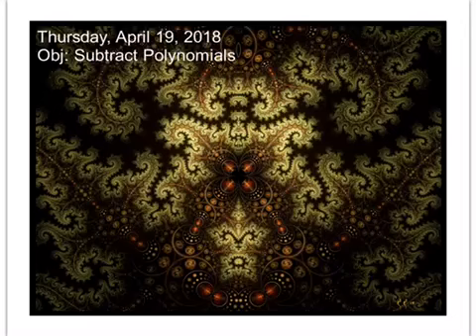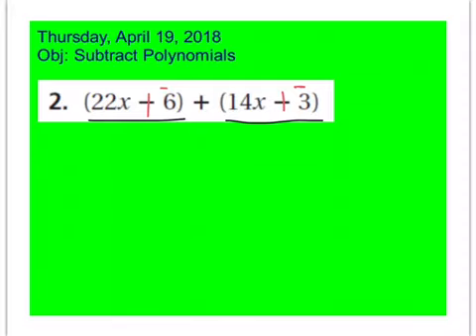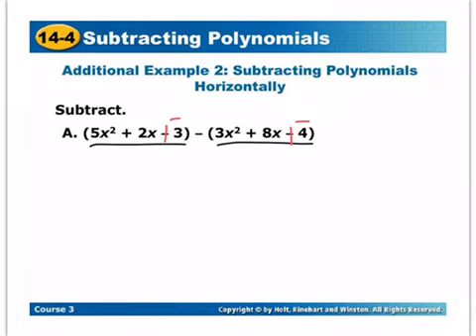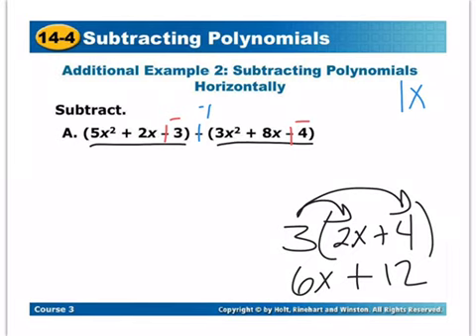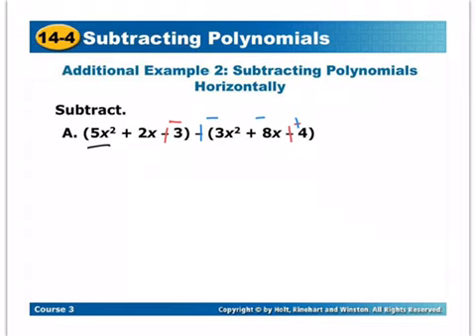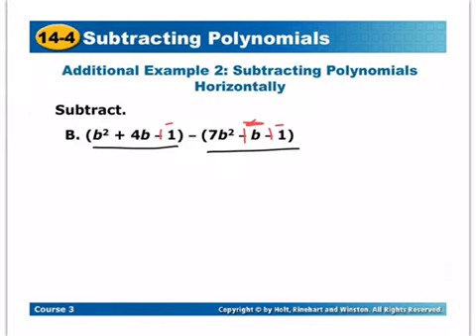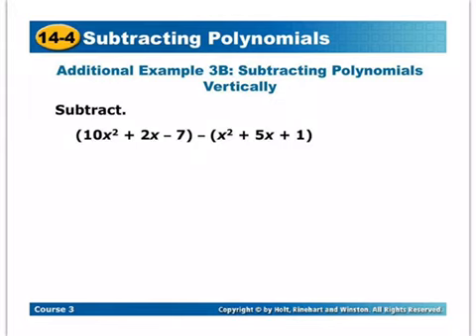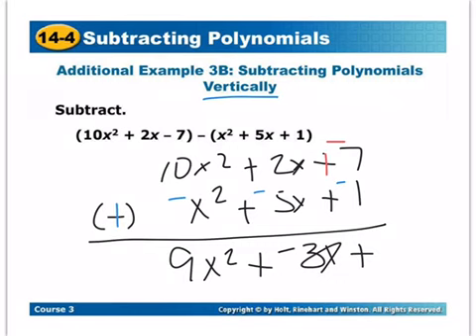042318 Subtract Polynomials